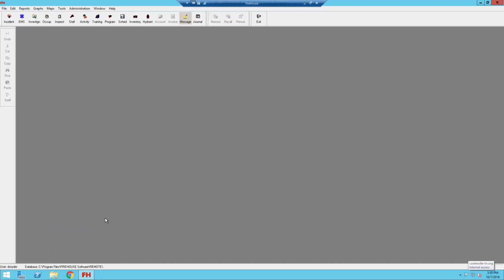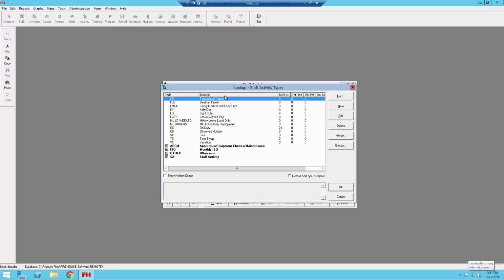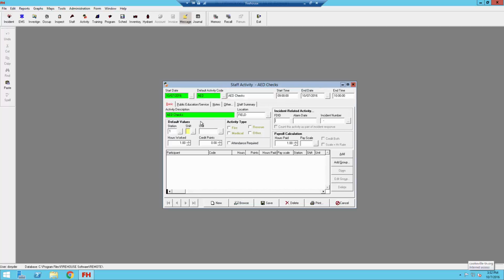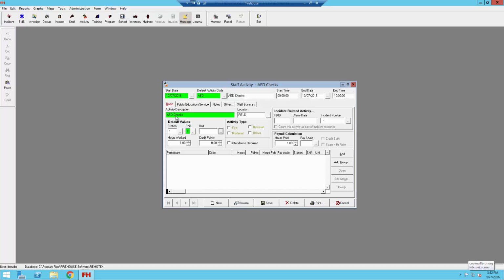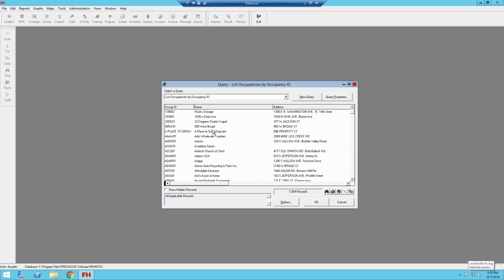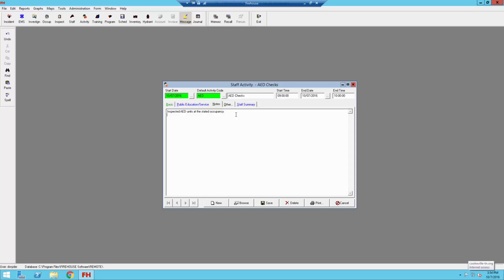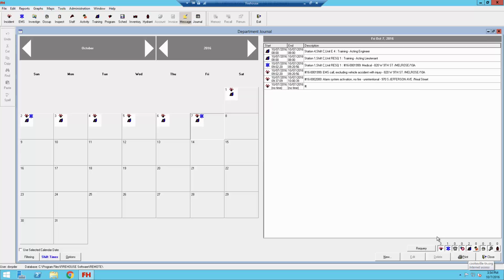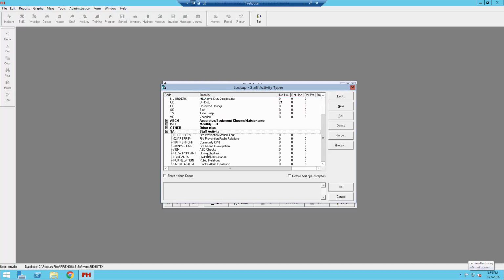Tracking Staff Activity on Fire House Software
Video tutorial on how to insert daily non-incident staff activities into Fire House Software.